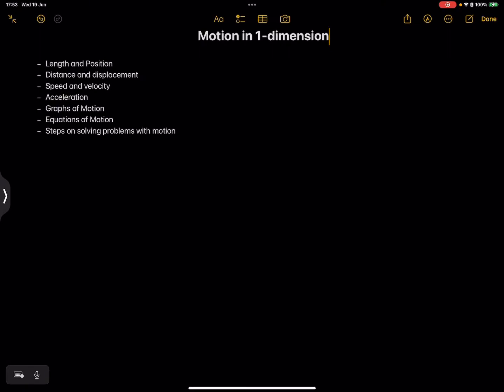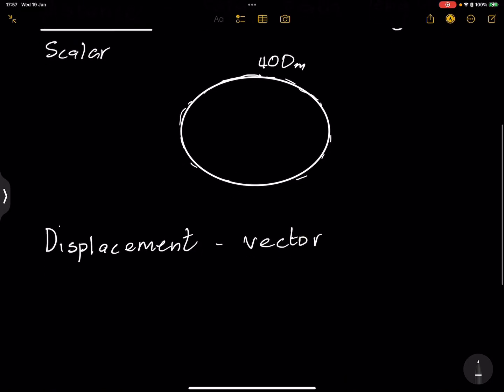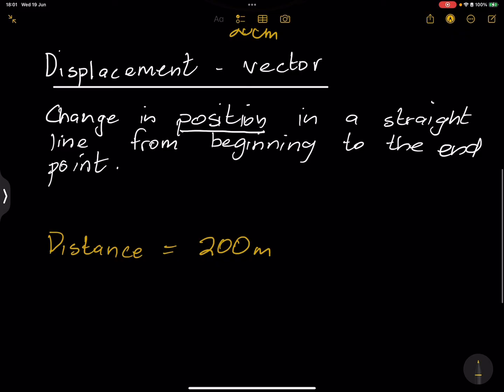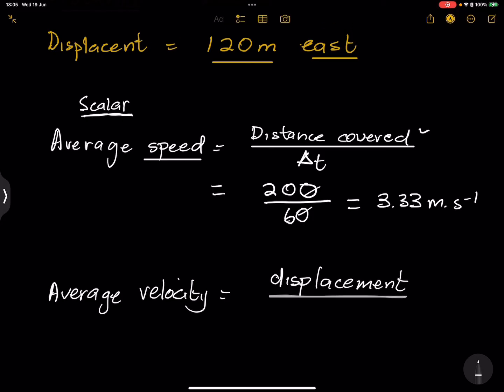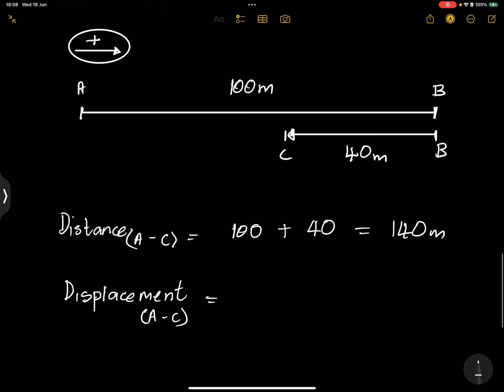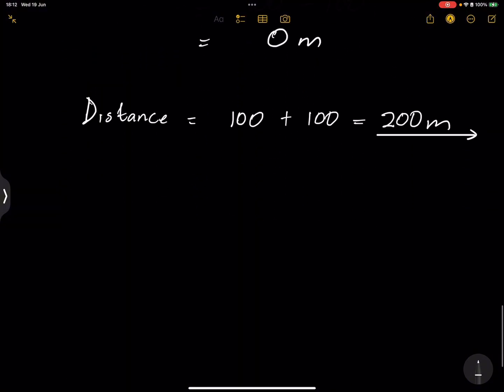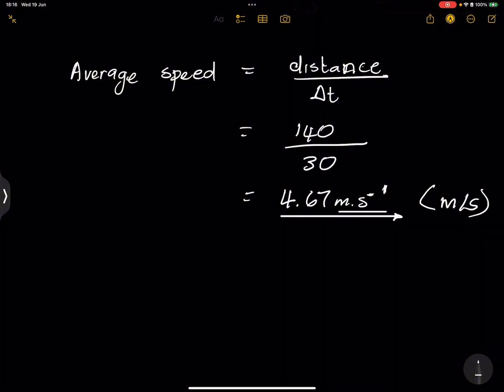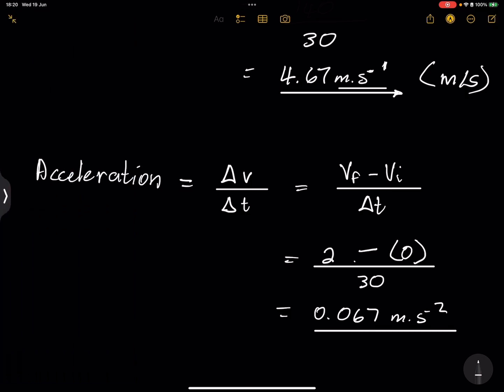Grade 10 - Distance, Displacement, Speed, Velocity and Acceleration | Motion in 1-dimension